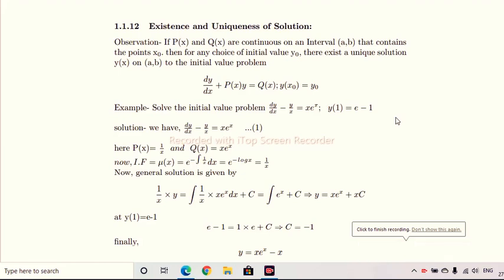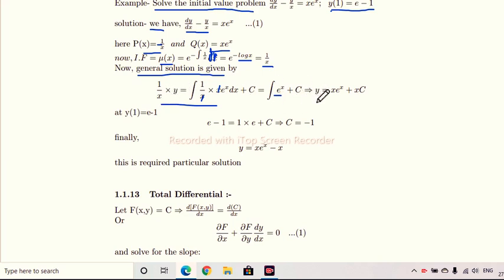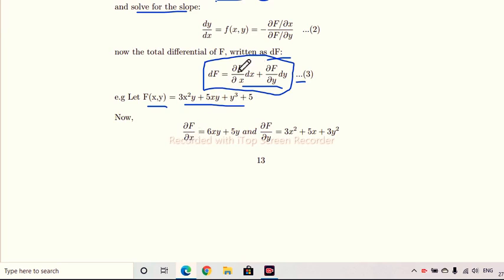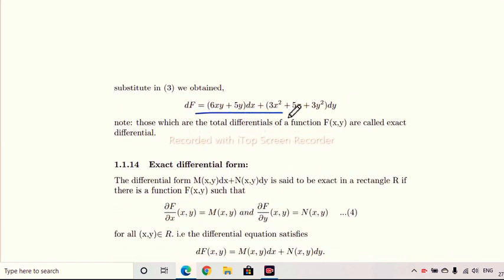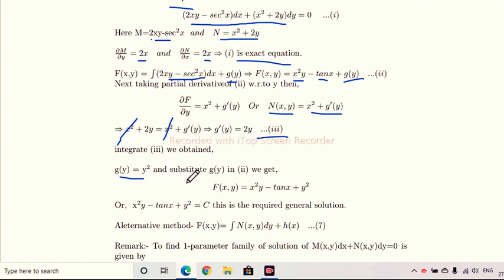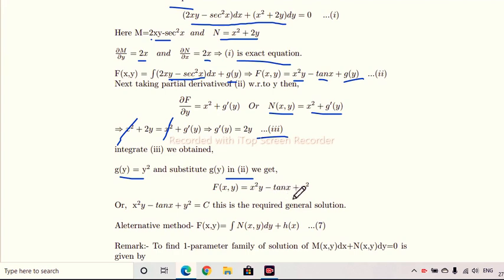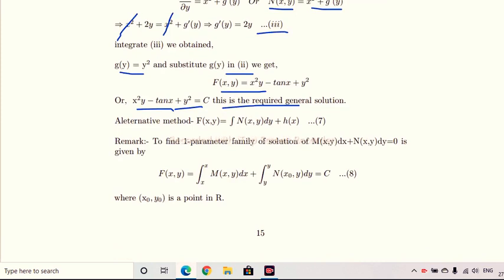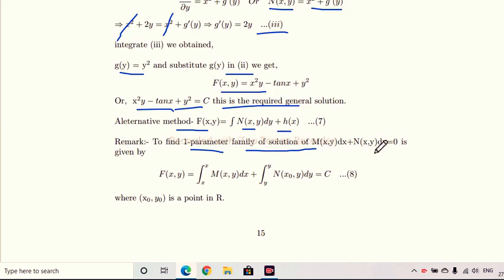Lecture-5 O.D.E Exact differential & Method of solving exact differential equations